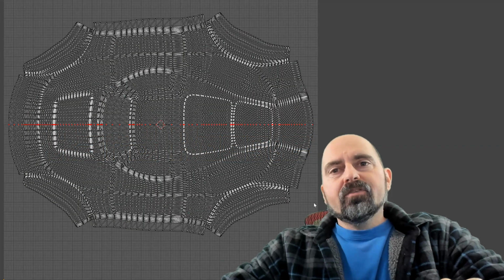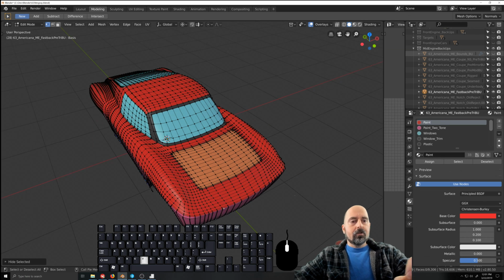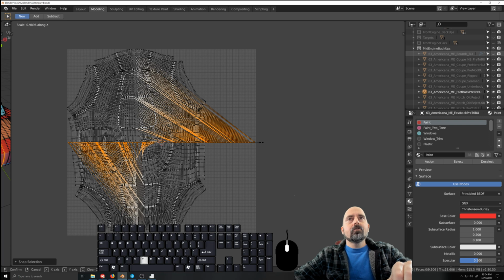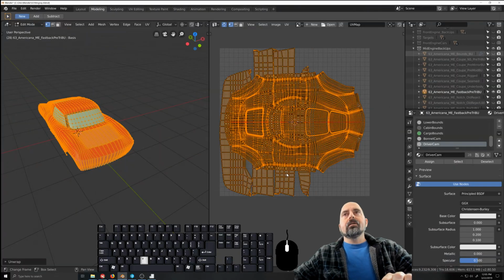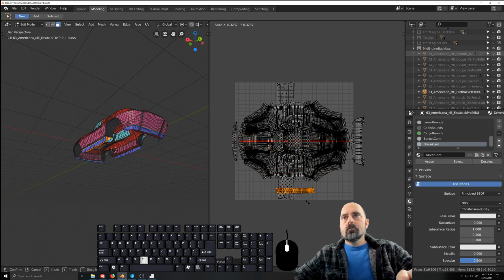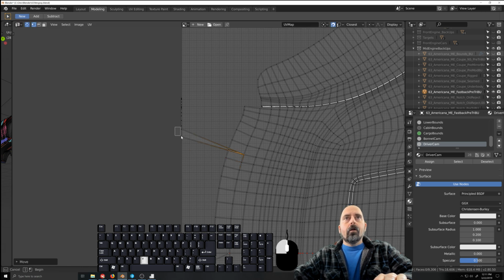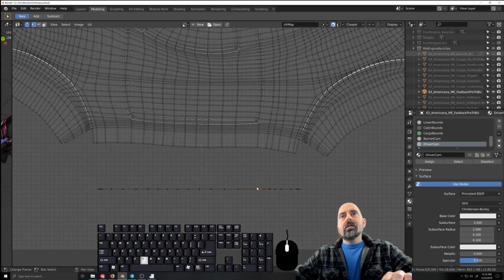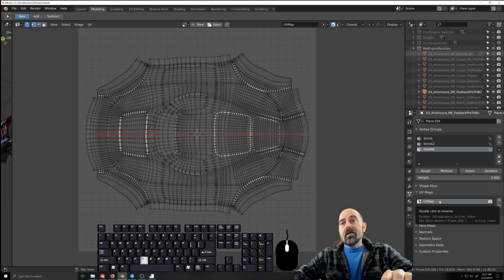Body Shot: Automation Car Body UV Unwraps with Blender 2.8!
A quick, 10 minute video describing how to Unwrap your car body mod UV's in Blender 2.8 for Automation, the Car Company Tycoon Game.